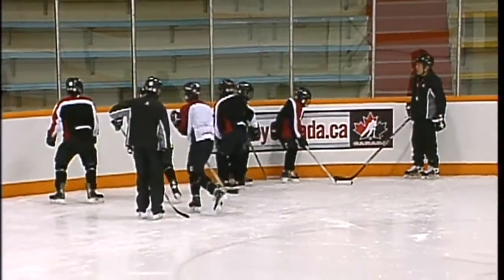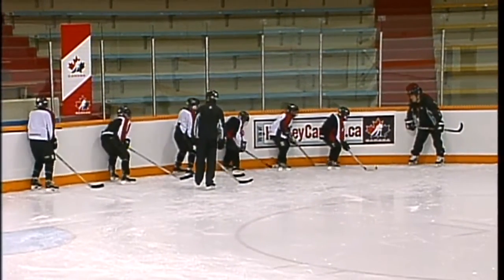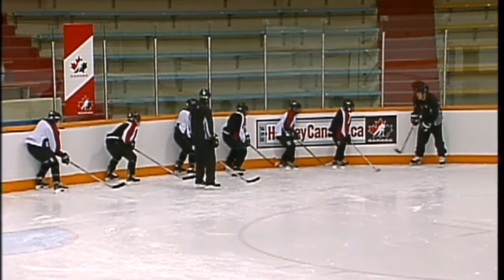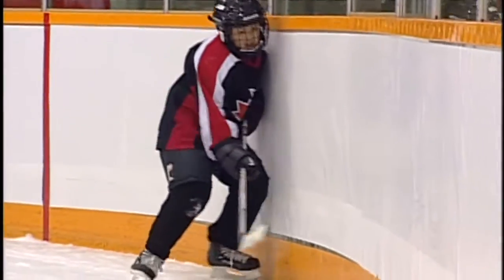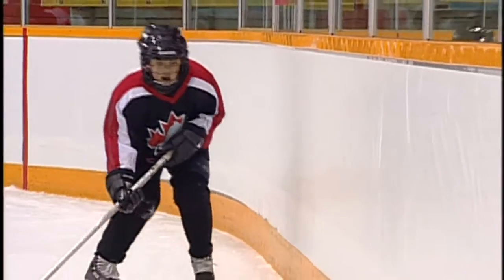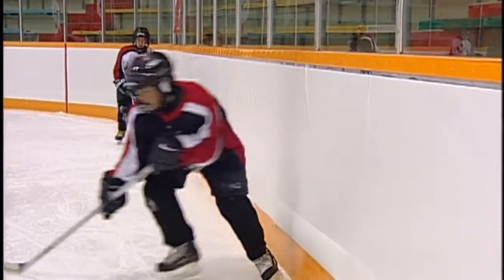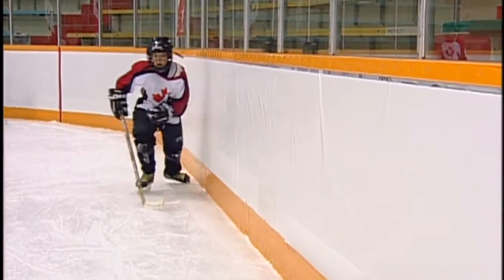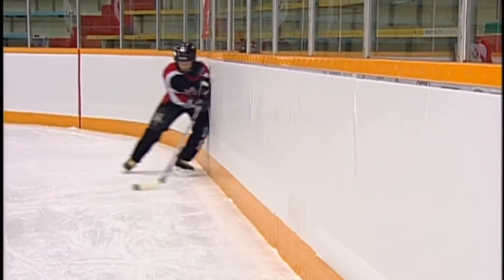Body Checking phase